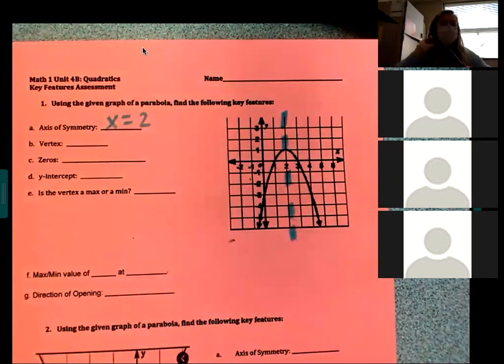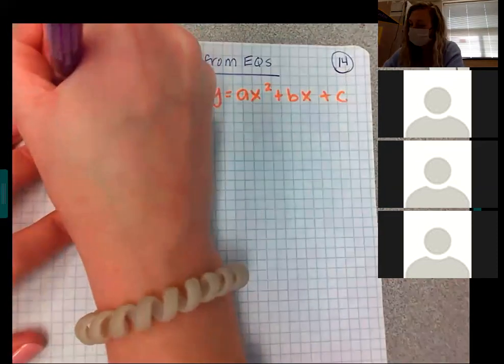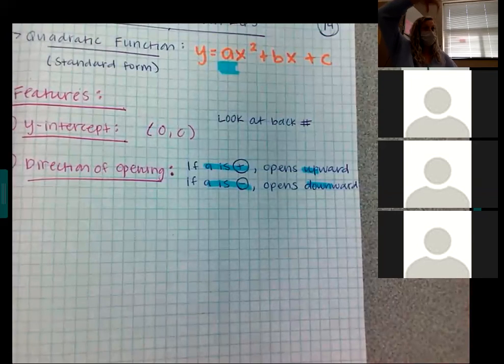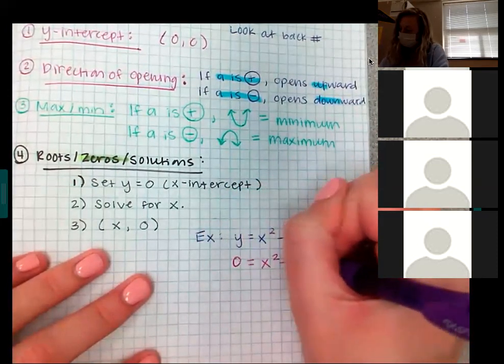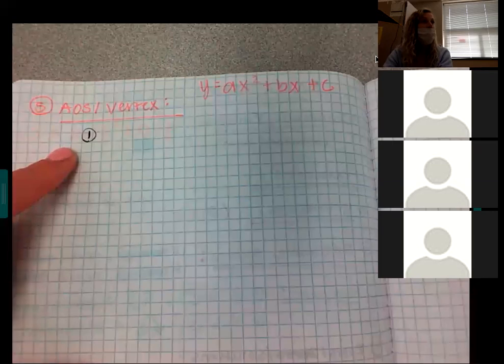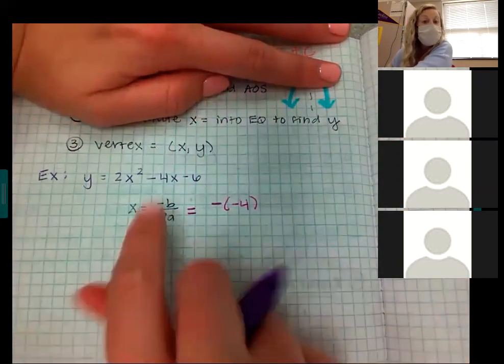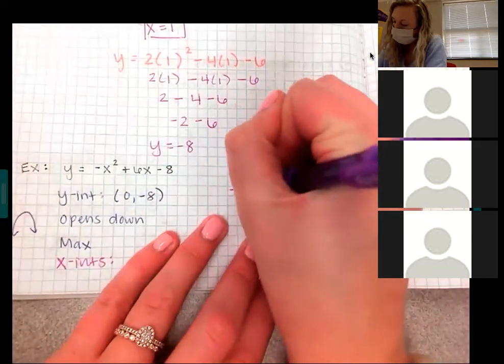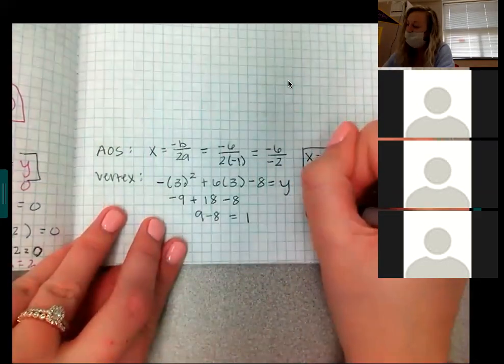Finding Quadratic Features from Equations Notes Video